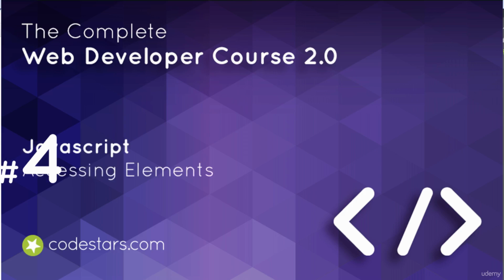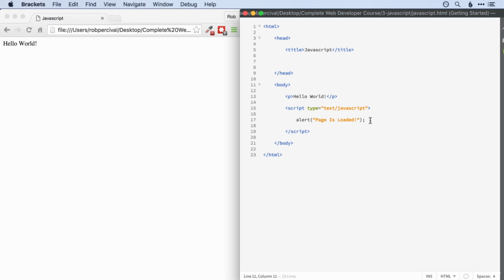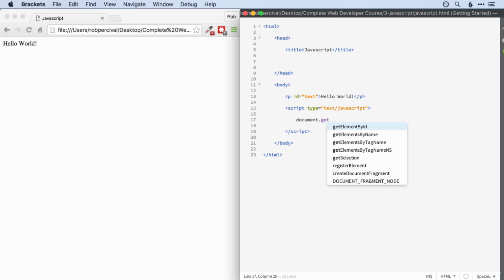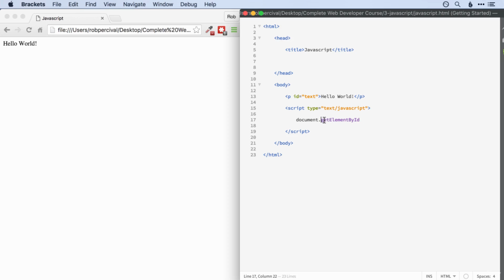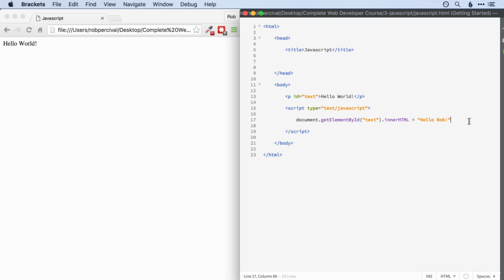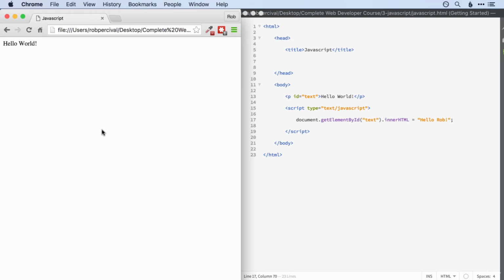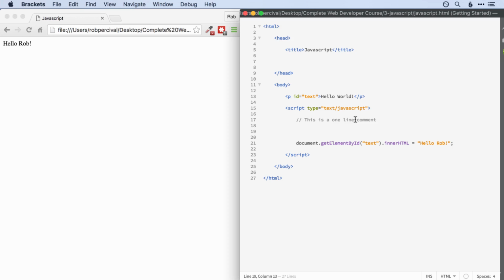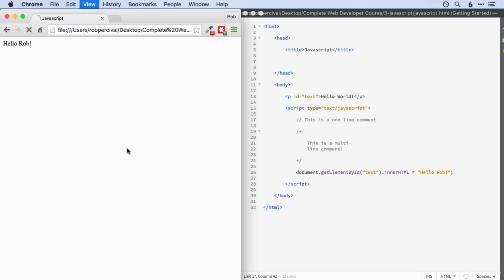Java Lesson 3 Accessing Elements